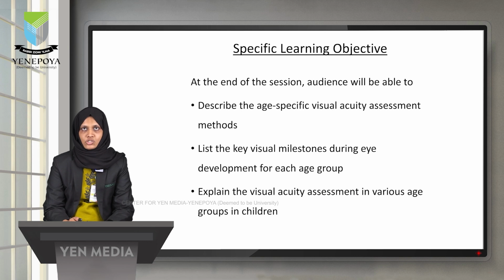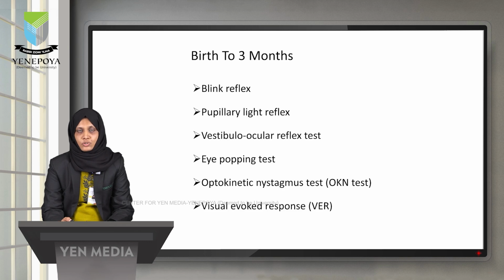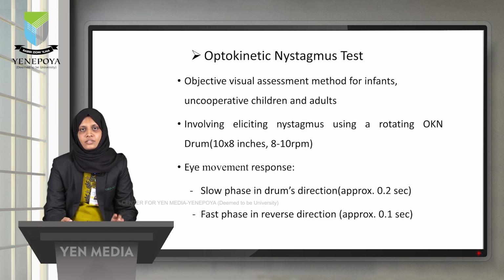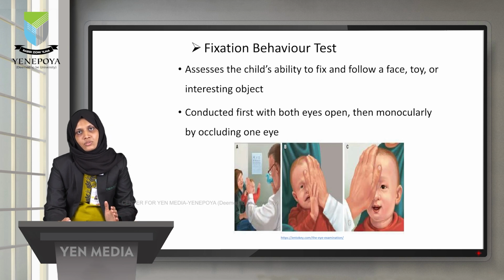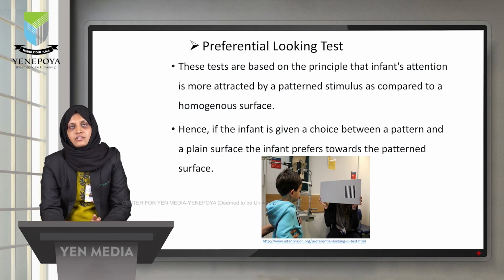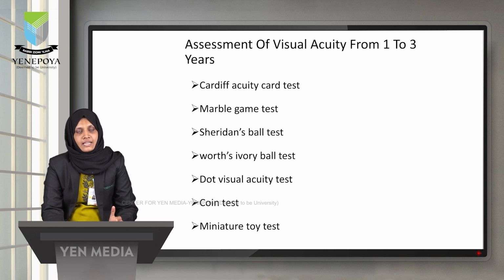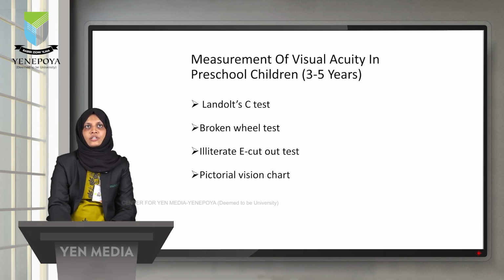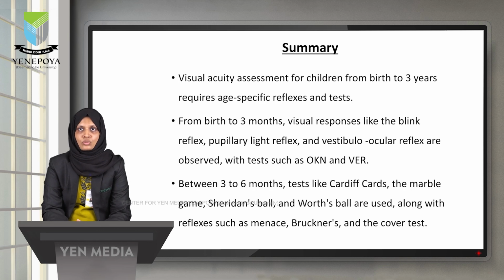Visual Acuity Assessment In Children | Optometry | Yenepoya School of Allied Health Sciences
Visual Acuity Assessment In Children

By: Mrs. Ashifa KP
Assistant Professor
Department of Optometry